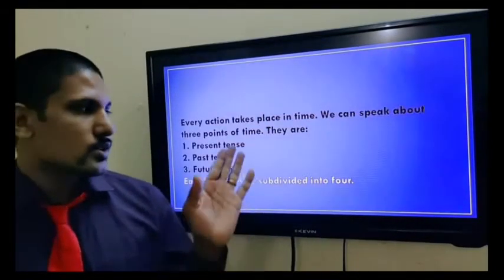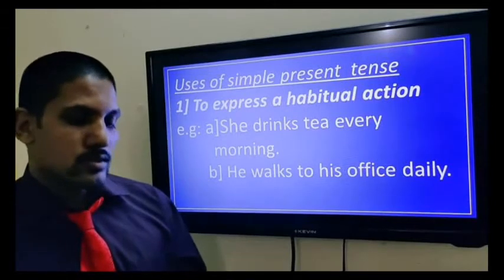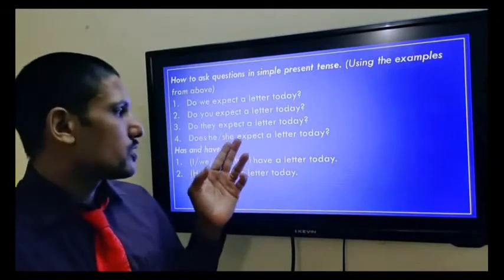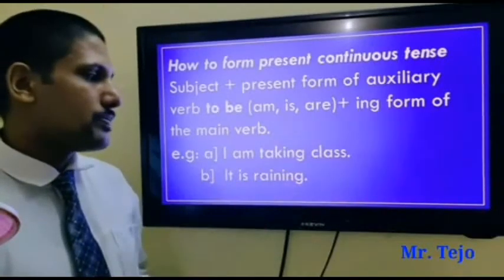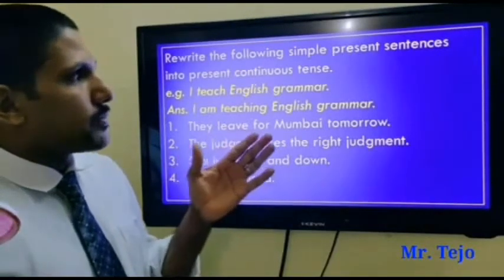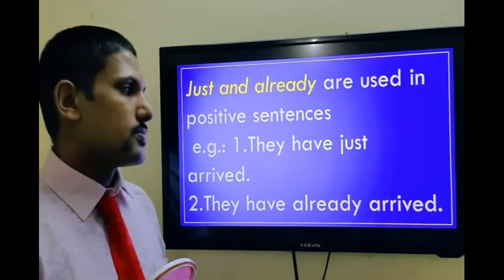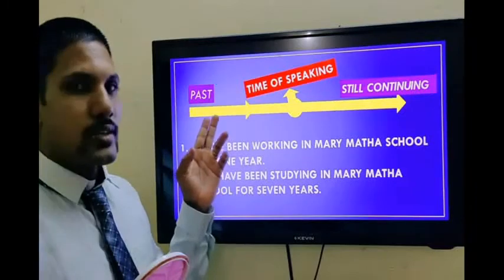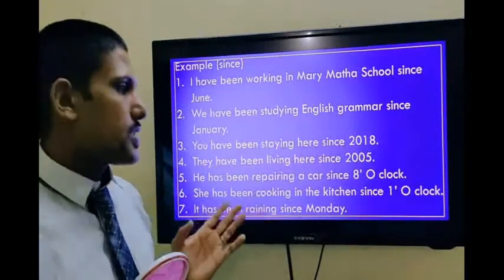Present Tense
Present Tense explained